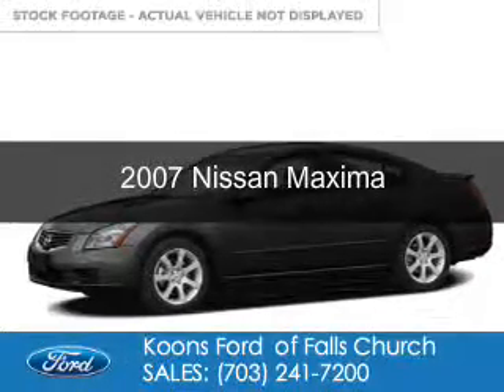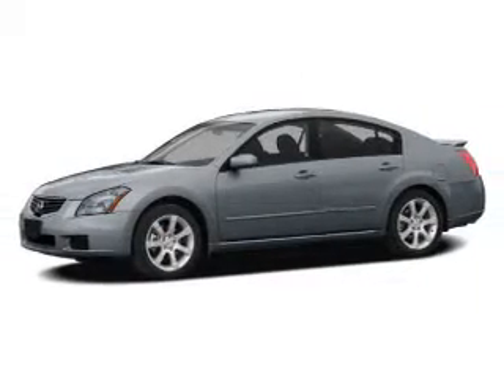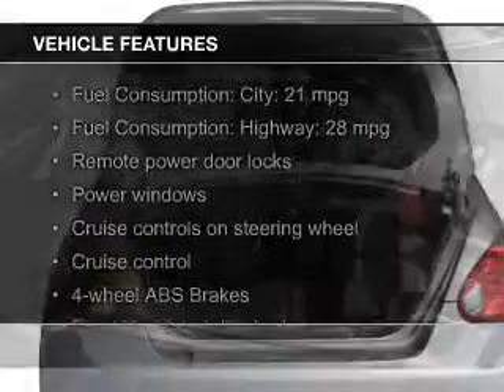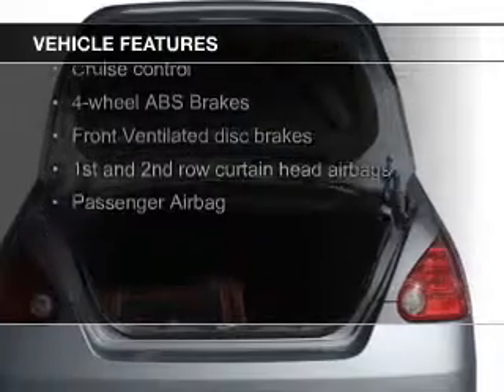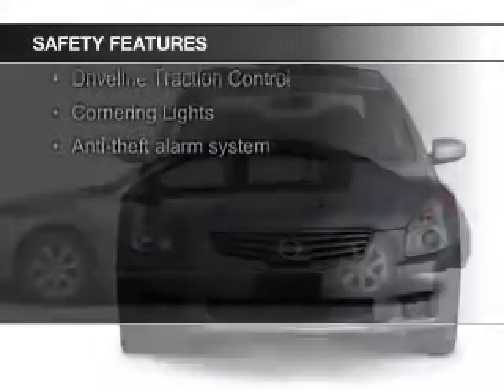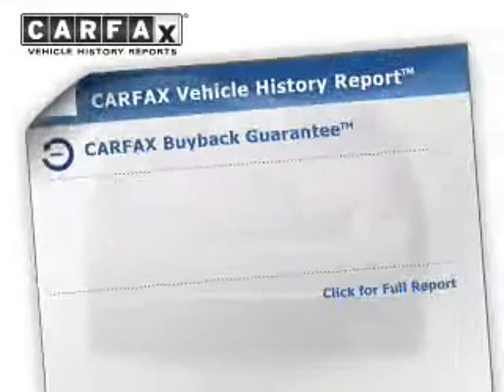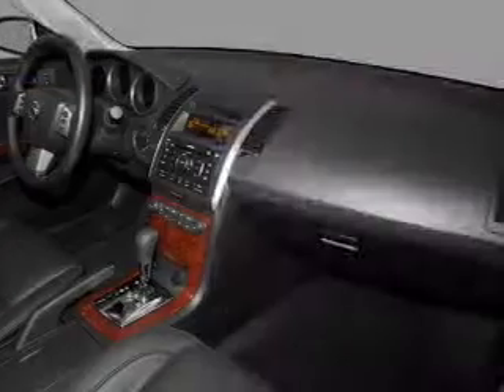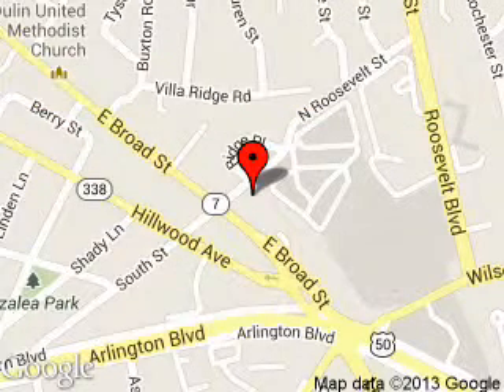2007 Nissan Maxima - Falls Church VA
Phone:
Year: 2007
Make: Nissan
Model: Maxima
Trim:
Engine: 3.5 liter 6 cylinder 24 valve
Transmission: Automatic CVT
Color: Black
Mileage: 127151
Address:
1051 East Broad Street